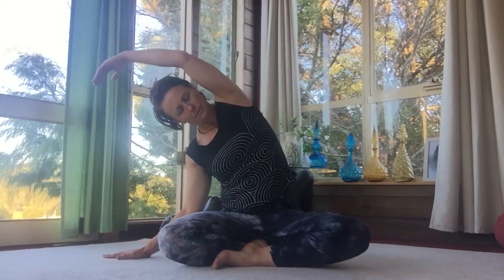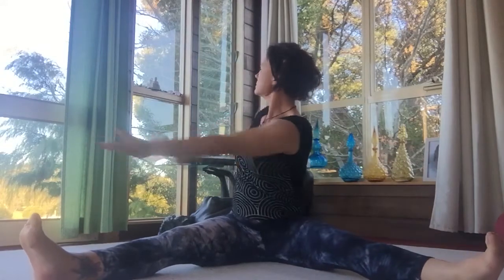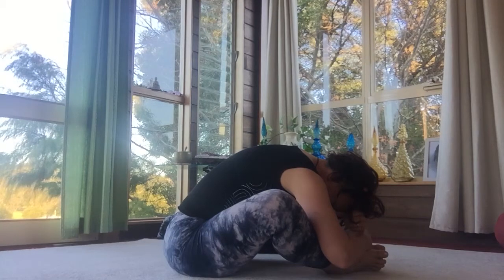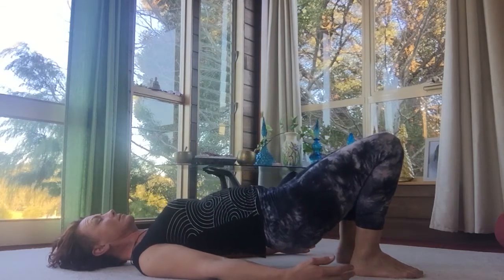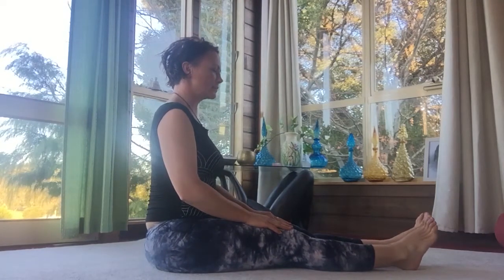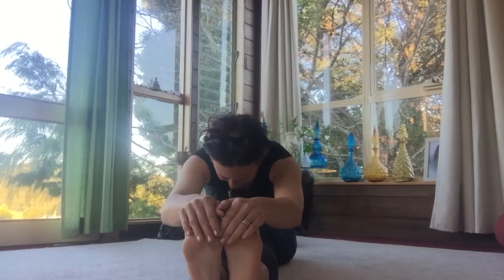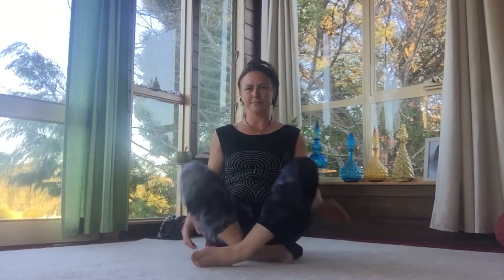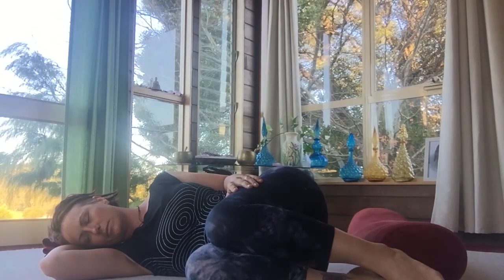Morning yoga 2020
A great way to start the body moving in the morning. Enjoy :)